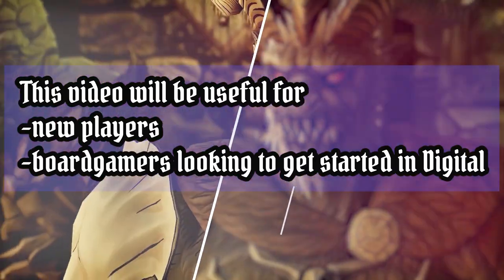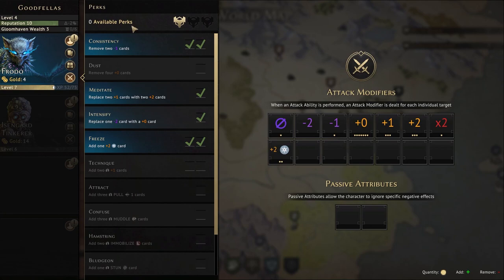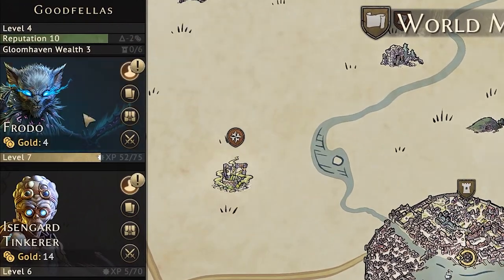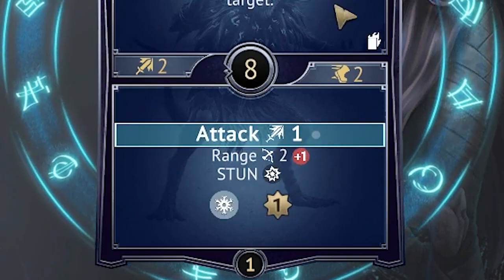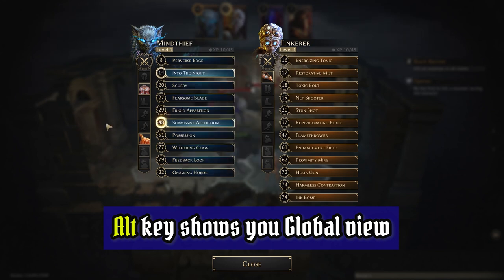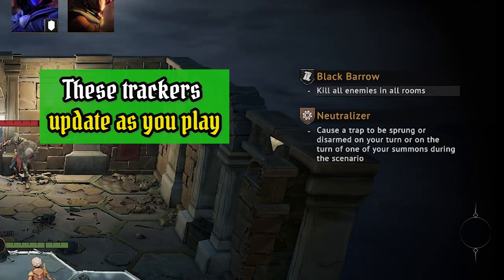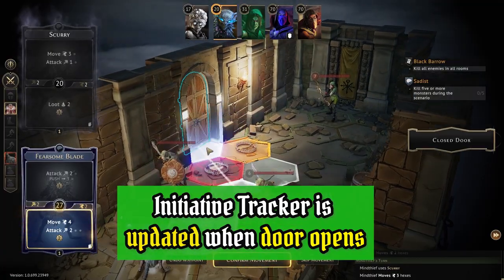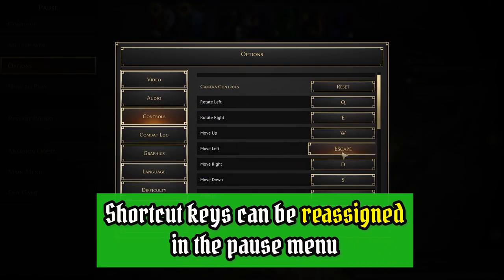How To Play Gloomhaven Digital (Shortcuts and User Interface Guide)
How to play Gloomhaven Digital : Shortcuts, User Interface, And Layout. We go over the town screen and dungeon screen. Check out the description to quickly jump to a section you are interested in. This video will hopefully allow you to jump into Gloomhaven Digital and have smoother gaming sessions. Let us know what you think, if you found this helpful, and if you would like us to make other tutorial videos like this!

00:00 Introduction
00:26 Navigating the Mercenary screen (Stats, Personal Quest)
01:04 Card Selection and Resetting Mercenaries
01:45 Equipping Items, Perks and Attack Modifier Deck
02:46 Navigating the World Map (Replaying Dungeons, Dungeon Info)
03:41 Party/Scenario level
04:17 Party Reputation
04:37 Gloomhaven Wealth & Prosperity Level, Donating to the Temple
05:25 Enhancements
05:50 Guildmaster Achievements & City Events
06:27 Dungeon screen layout
06:40 Choosing your Initiative
07:20 SHORTCUT: The Global Overview, Item side menu
07:59 SHORTCUT: The Hand view (How to see discarded and burned cards during short rests)
09:02 Attack Modifier Deck, Initiative Tracker, Objective and Battle Goal Trackers
09:24 Hovering Over Objects and how to get info
09:55 Starting a Round, Monster Initiative and Actions, Selecting Your Actions
10:39 Moving and Undoing
10:51 SHORTCUT: Rotating Area of Effect, Using Items
11:10 Opening Door Effects
11:21 SHORTCUT: Highlighting all objects on map
11:42 SHORTCUT: Line of Sight
12:02 Generating and Using Elements
12:27 Active Ability Bonuses and Summons
12:51 Speeding up the gameplay
13:01 Changing keybinds, and bonus tips
13:22 Outro

Thanks to Cephalofair Games, Asmodee Digital, and Flaming Fowl Studios for this awesome game!
You can play Gloomhaven on Steam here: https:\/\/store.steampowered.com\/app\/780290\/Gloomhaven\

Cover Art Credits: Cephalofair Games, Asmodee Digital, Flaming Fowl Studios, Alexandr Elichev.
A very special thank you to the Gloomhaven Digital Discord and FF_Craig

Composers: Paul Romero, Rob King, Steve Baca